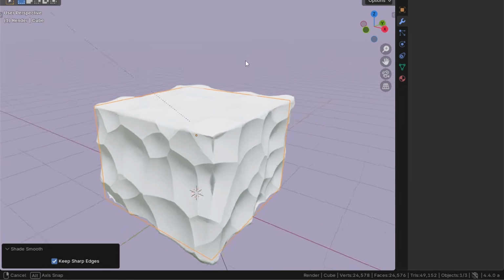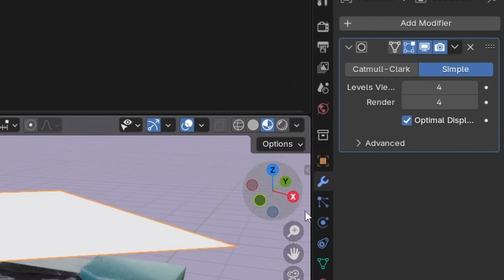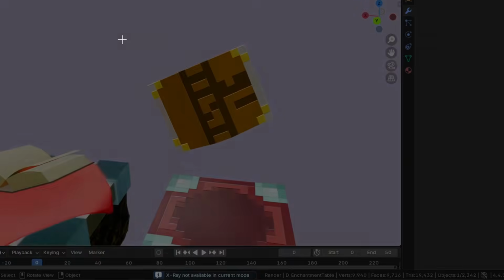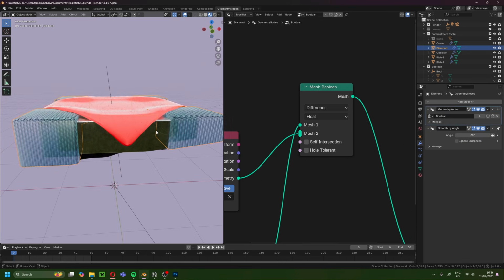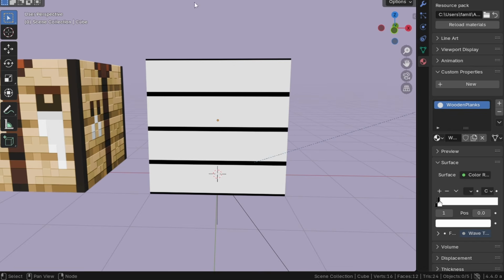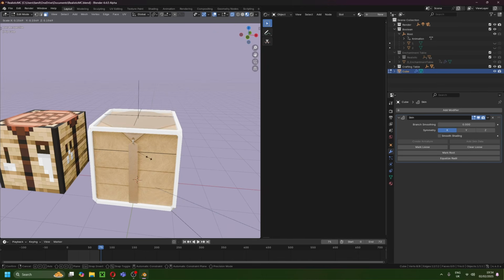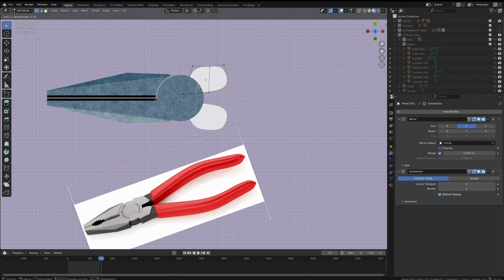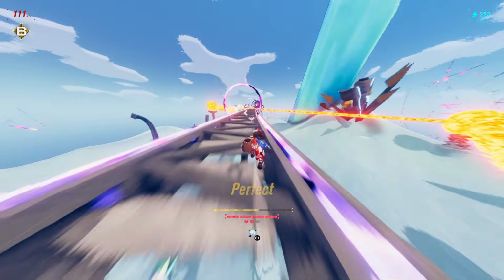Making Minecraft Blocks REALISTIC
I made blocks from Minecraft look REAL

Songs used
Subwoofer Lullaby - C418
Wet Hands - C418